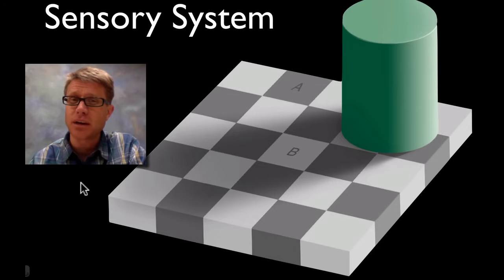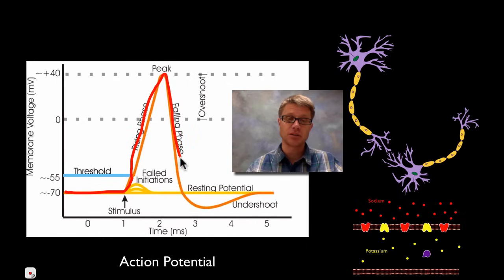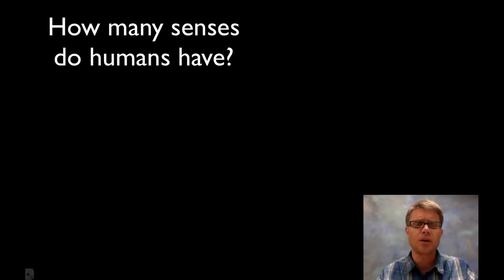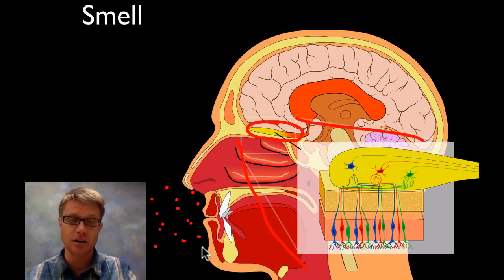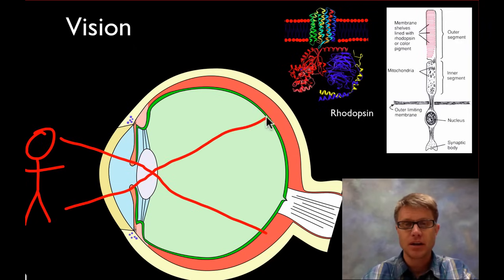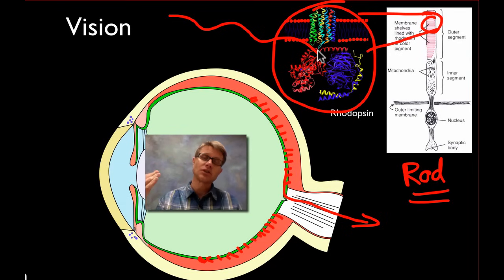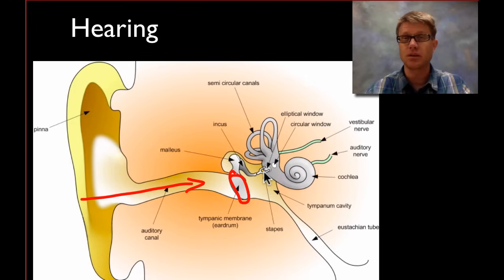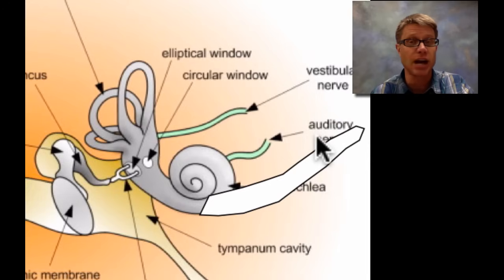The Sensory System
Paul Andersen explains how we perceive our environment using our sensory system.  He starts with a brief discussion of action potentials and the nervous system.  He shows that we many more than five senses.  He goes into more detail to show how humans smell, see and hear.

Title: I4dsong_loop_main.wav
Artist: CosmicD